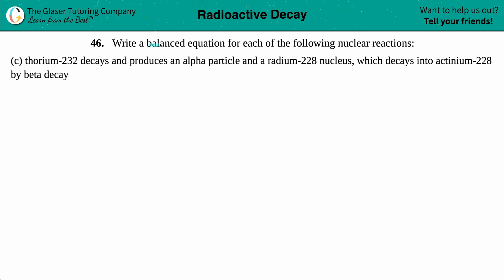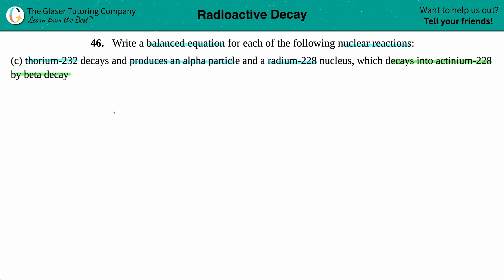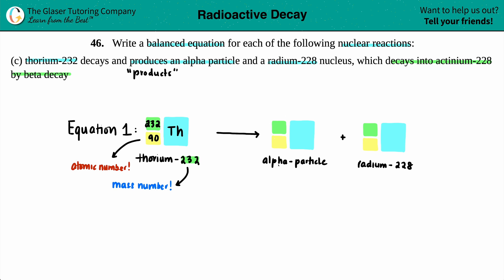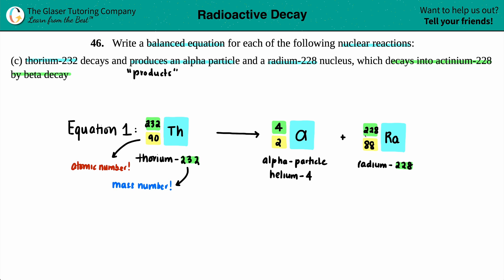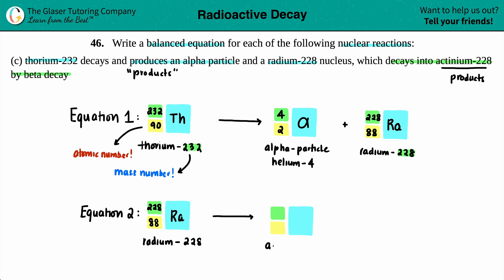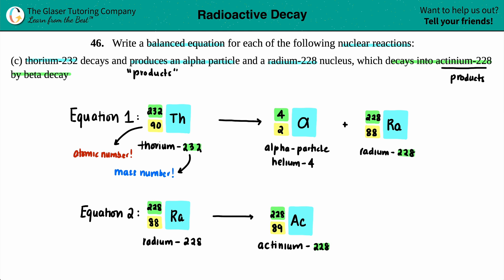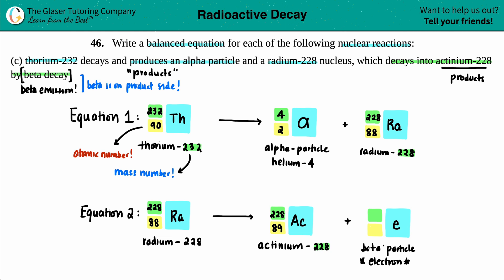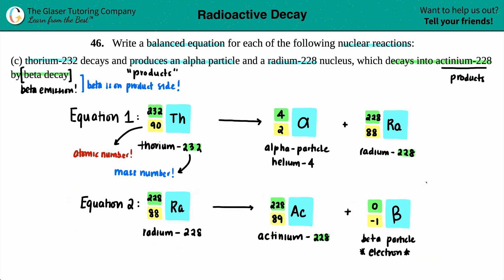21.46c | How to write a balanced equation for thorium-232 decaying and producing an alpha particle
Write a balanced equation for each of the following nuclear reactions:
thorium-232 decays and produces an alpha particle and a radium-228 nucleus, which decays into actinium-228 by beta decay